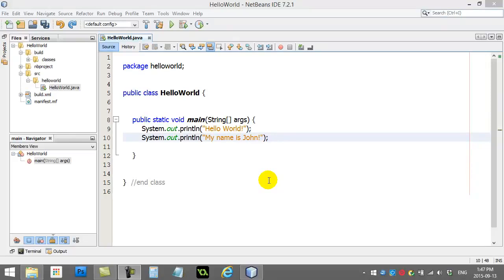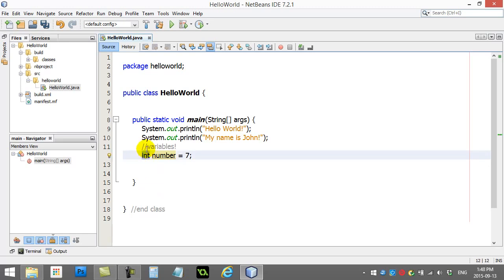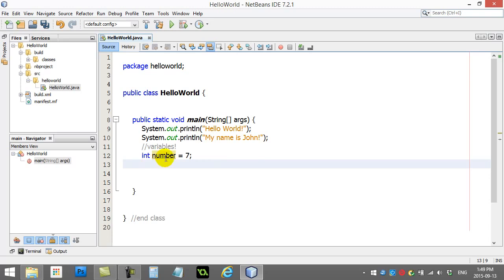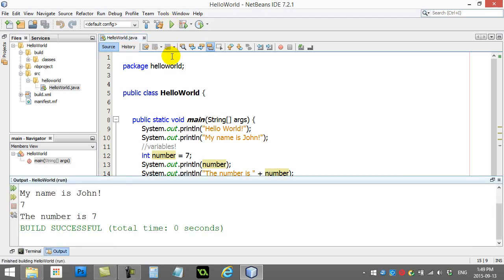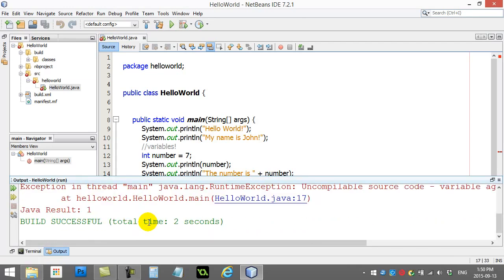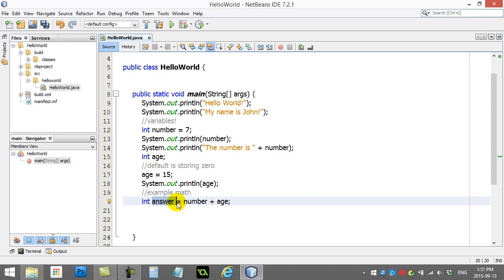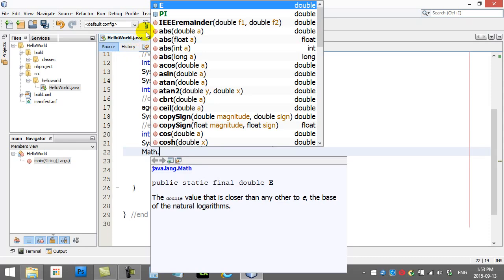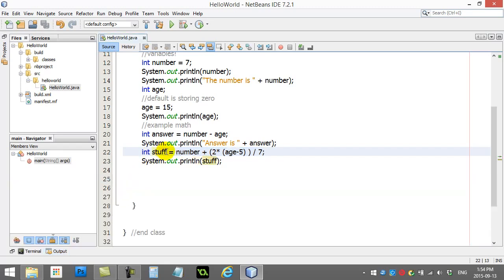AP Computer Science 004 Variable Introduction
Java variables.  Creating and using variables in Java like integers, doubles, Strings.  How to store values using variables.